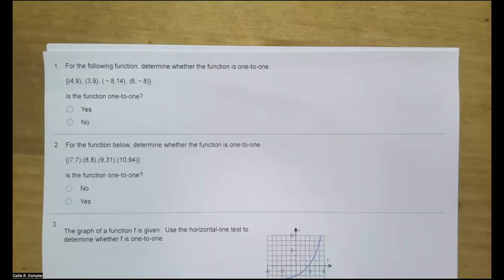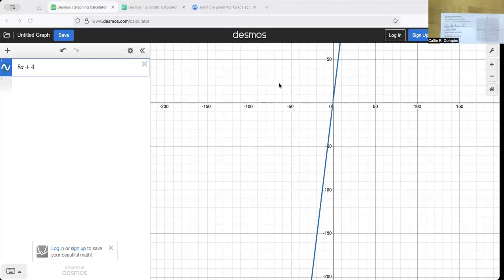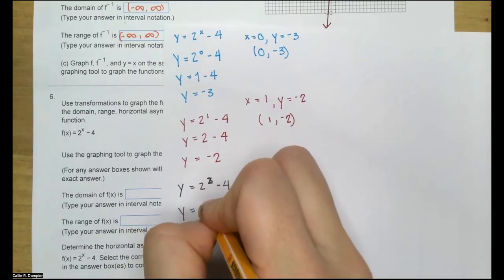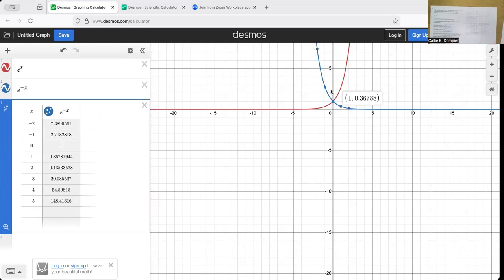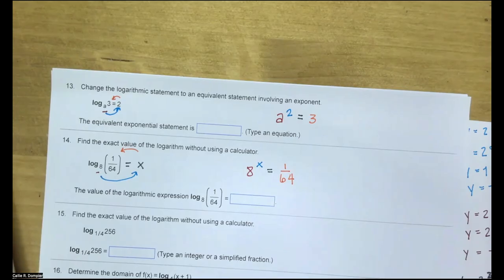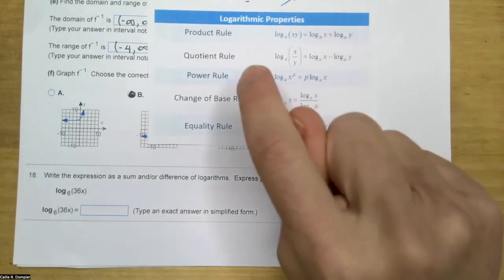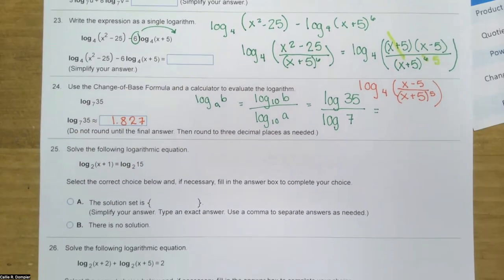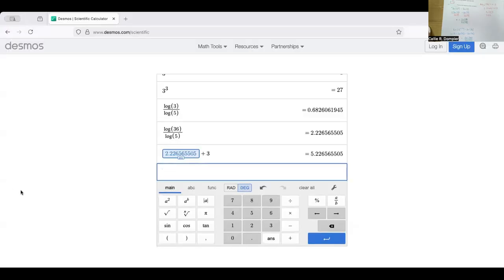Exam 4 Study Guide | Unit 4 | College Algebra